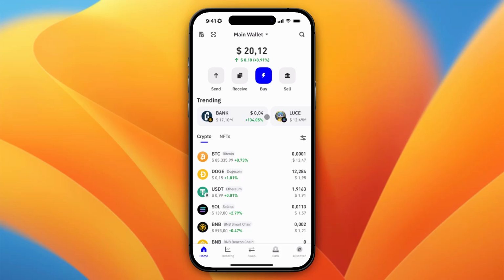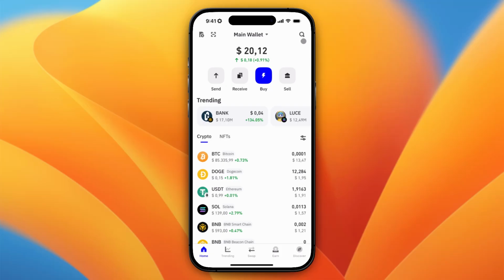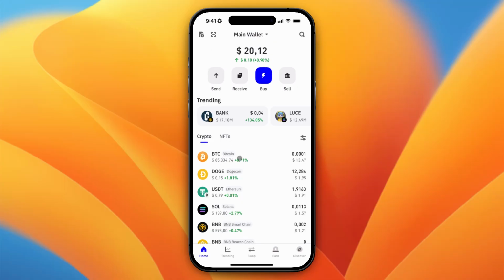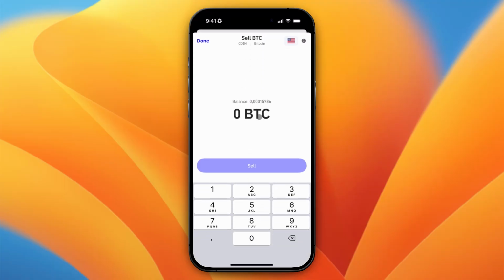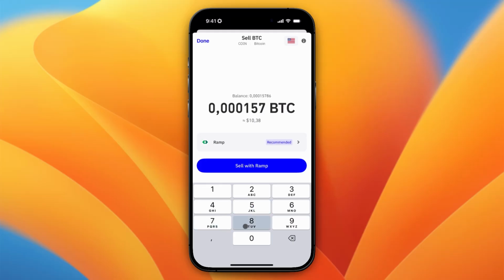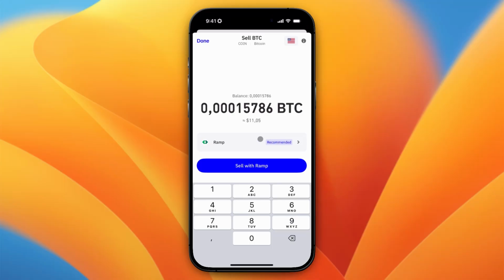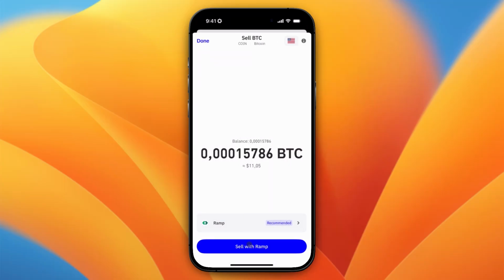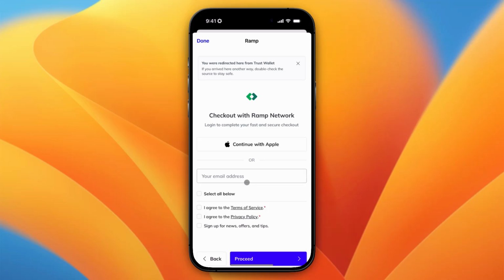How to Sell Crypto on Trust Wallet (2025)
In this video, I'll show you How to Sell Crypto on Trust Wallet
If you’re looking to quickly and securely sell your cryptocurrency using Trust Wallet, this step-by-step guide will walk you through the entire process—from connecting to a decentralized exchange to completing your first sale. 🚀🔔